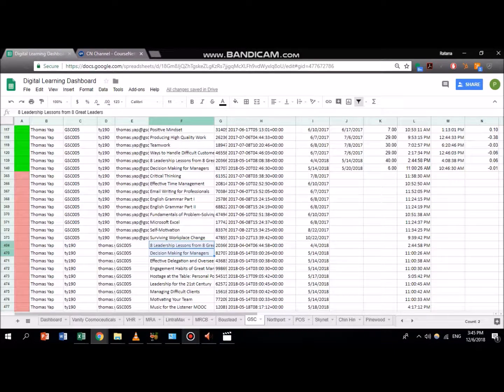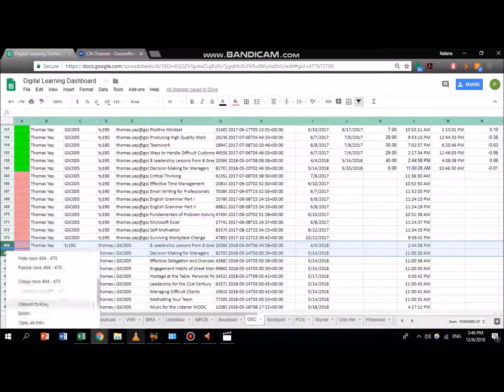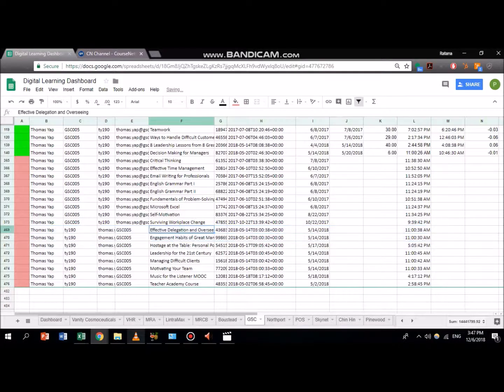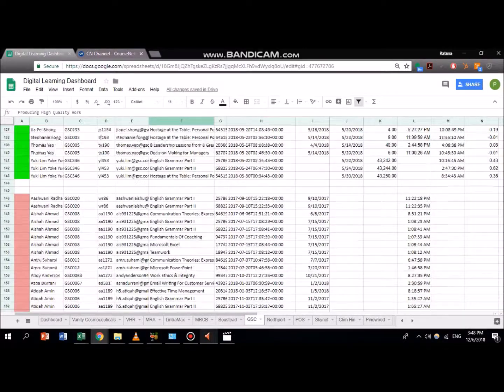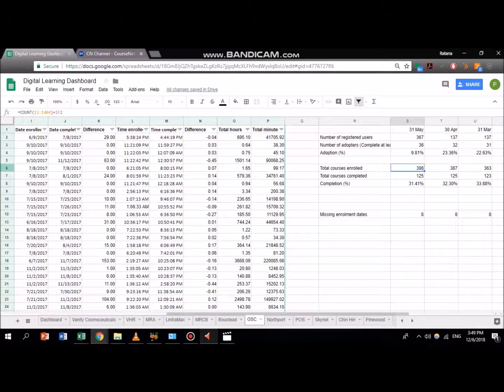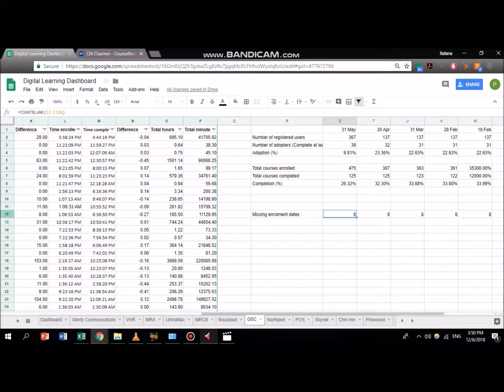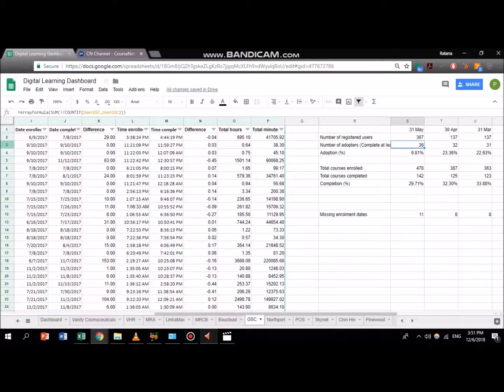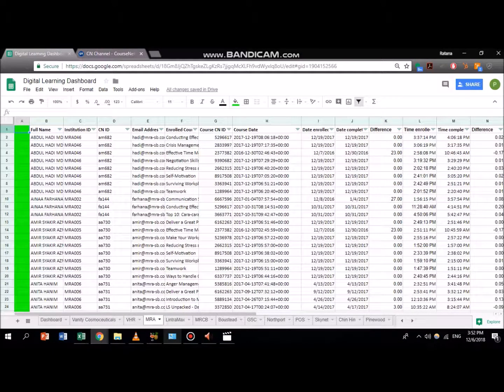Updating DL Dashboard Part 2 by Pravin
2:40 - Step 8 (Update various formula ranges)

And do the rest of our clients!